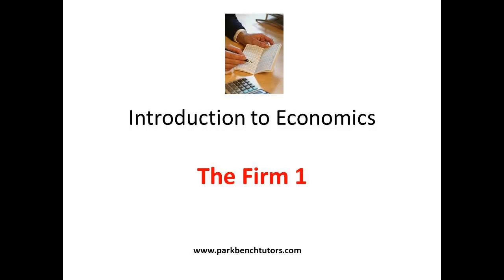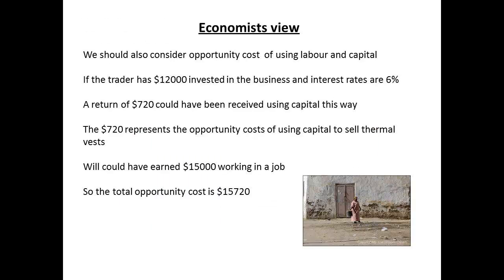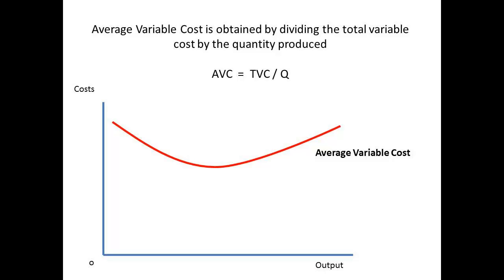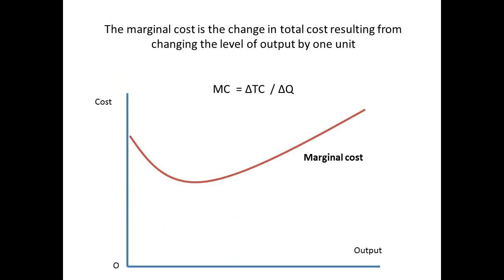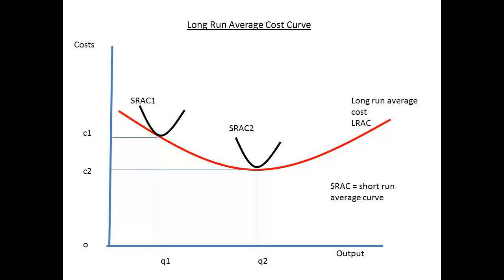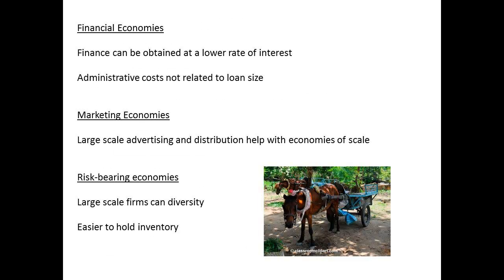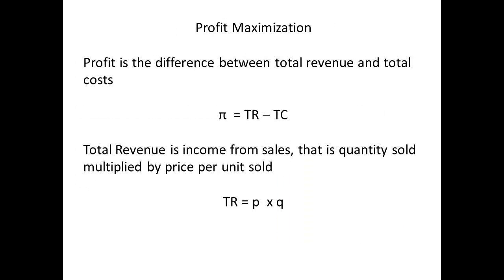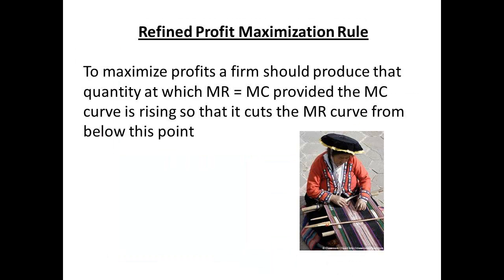Economics Firms 1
Introduction to firms including opportunity cost and maximizing profit